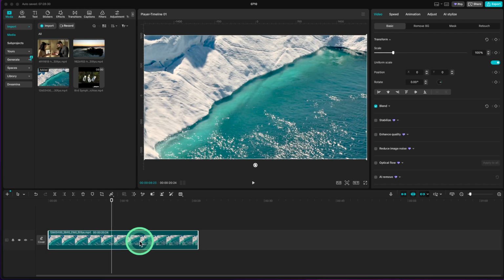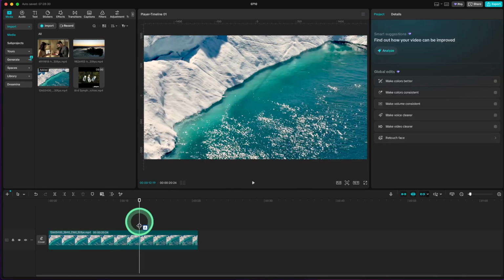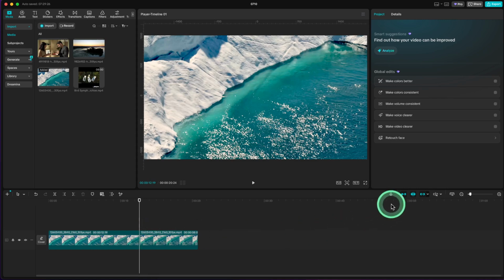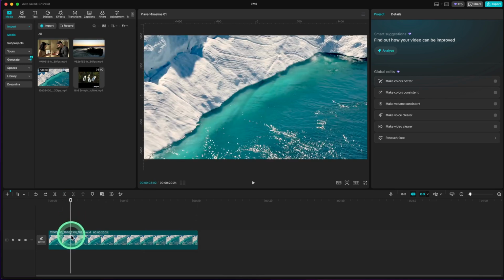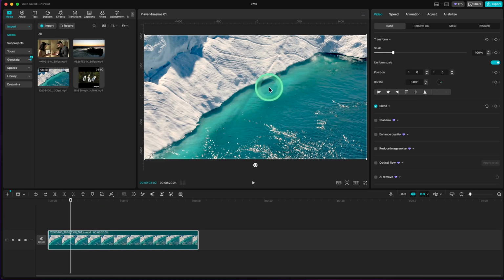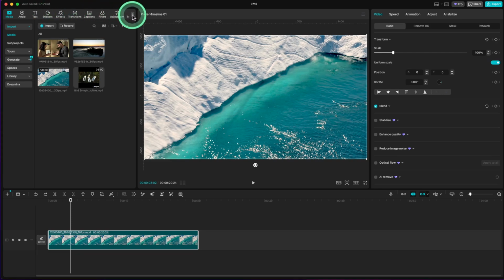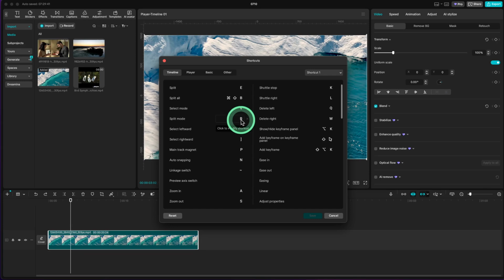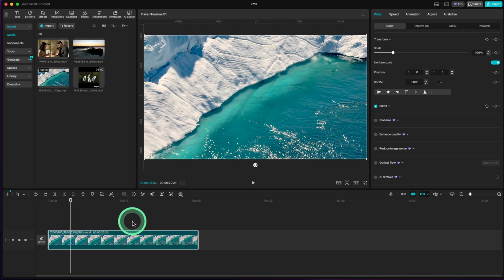How to Turn Off Razor Blade Split Mode in CapCut PC (Step-By-Step) [2026 guide]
00:00 Introduction
00:10 What is Split Mode?
00:25 Exiting Split Mode on Windows
00:53 Exiting Split Mode on Mac
01:20 Troubleshooting Shortcut Issues
01:37 Customizing Keyboard Shortcuts
02:14 Summary and Final Tips